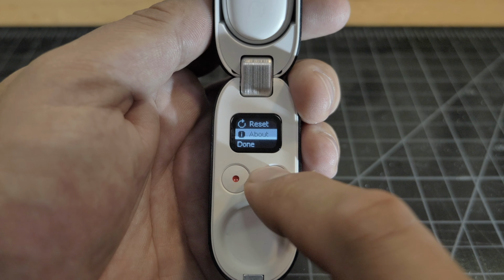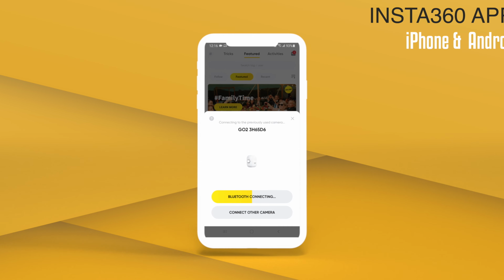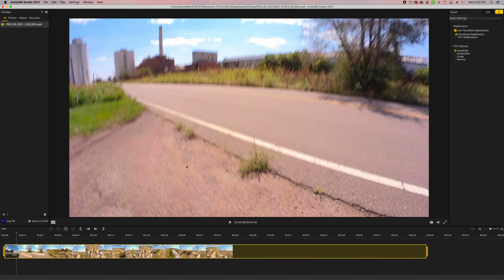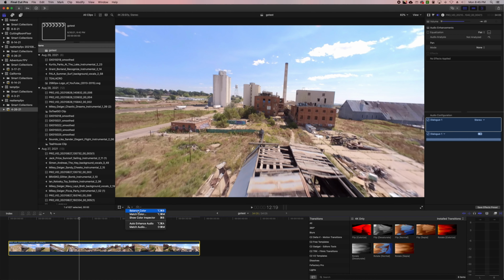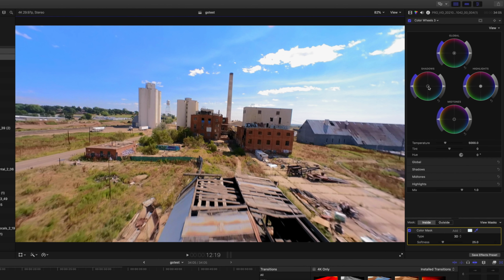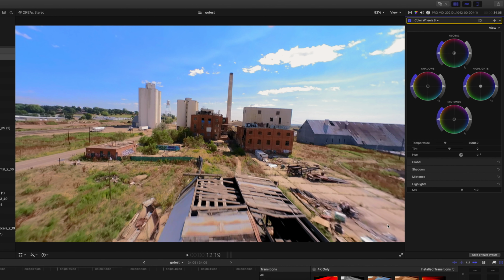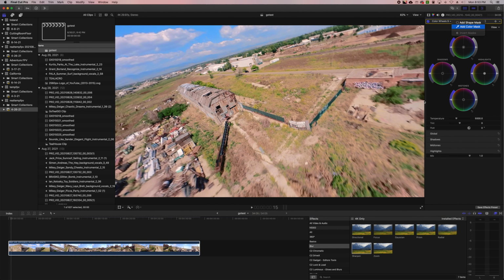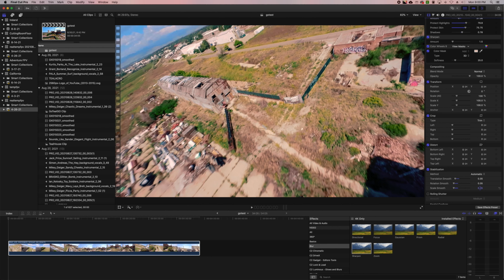Mastering the Insta360 GO 2 for FPV: Unlocking Top-Quality Footage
Unlocking Stunning Footage: Color Grading Tips for the Insta360 GO 2 Camera

In this video, I'll share my personal insights on color grading techniques that can help you achieve breathtaking visuals with the Insta360 GO 2 camera. These suggestions are not strict rules, but rather a collection of tips and tricks to enhance the overall look of your footage.

Having extensively used the Insta360 GO 2 camera for over a month, I've accumulated valuable experience that I'm excited to share with you. As a seasoned videographer since 2013, I've worked with various cameras, making this information valuable not only for FPV pilots but also for anyone seeking to elevate the quality of their videos.

I cover the Best settings in the camera, app, and FCPX but this will work in any editing software.

On Amazon
ND Filters

0:00 - INTRO
1:12 - Do this First
3:16 - Hardware Setup
4:27 - App Settings
5:46 - Insta360 Studio Settings
8:16 - Color Grading
18:47 - Export Settings
19:22 - Footage Review
19:38 - Outro